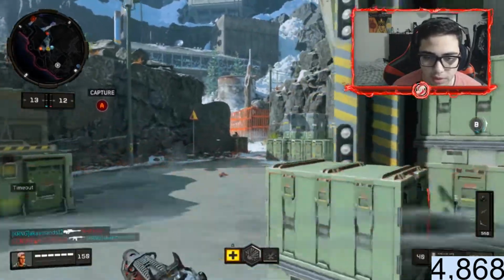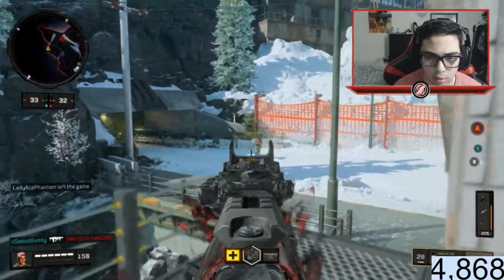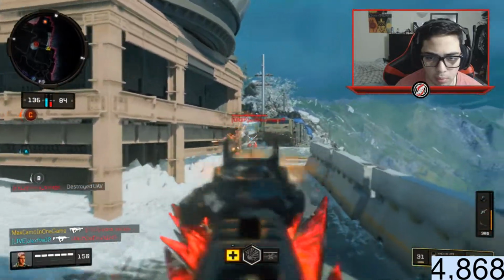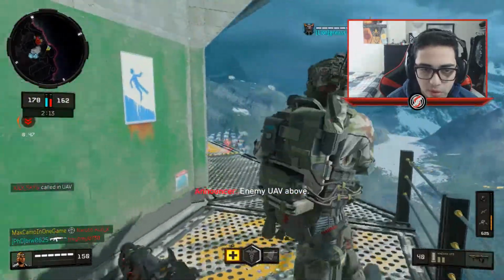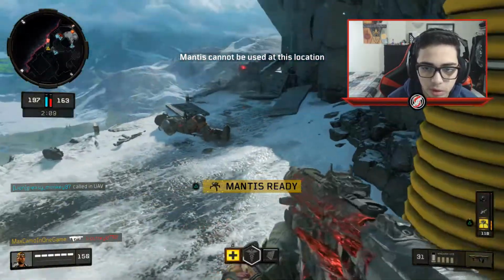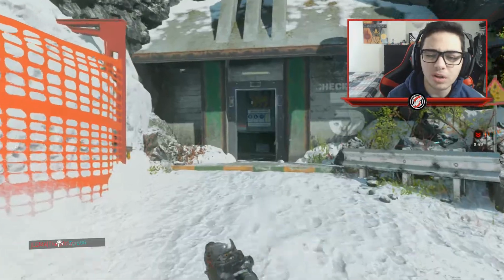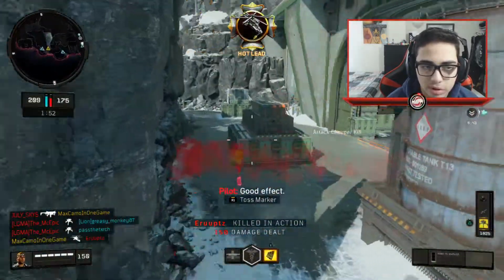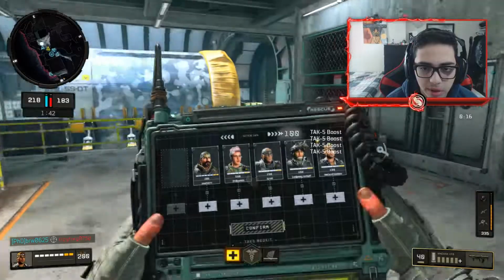this aint even fair.. MADDOX RFB CLASS SETUP ON COD BO4! BEST MADDOX RFB CLASS SETUP BLACK OPS 4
UNLOCKING DARK MATTER & 27 DIAMOND CAMOS in 1 GAME! - Get DARK MATTER FAST in COD BO4!
OPERATOR MOD MAKES THIS UNSTOPPABLE! BEST AUGER DMR CLASS SETUP IN BO4! BLACK OPS 4 AUGER CLASS

-I only actively use one PSN- SAHSOUH. I DO NOT have any Xbox GTs or Steam Accounts!
-Join my PSN Community "Sahsouh Subs"

-All music used in this video is used purely for entertainment of the video, I do not own of this music but if you would like to know the song name leave a comment.